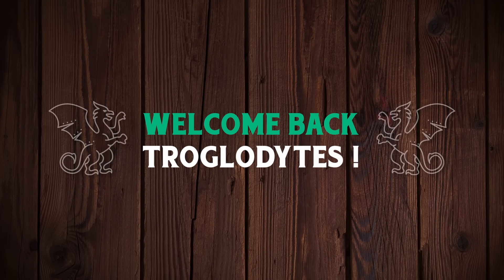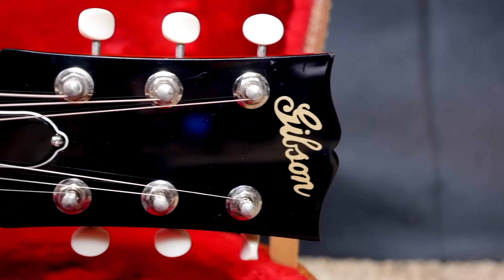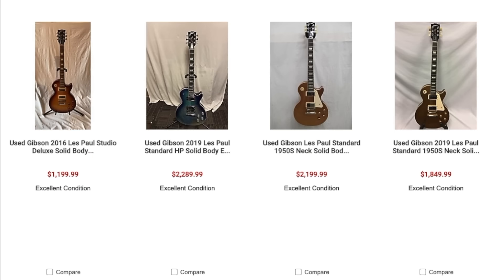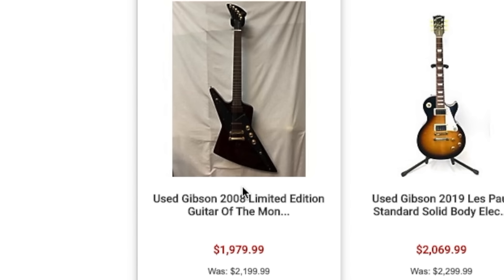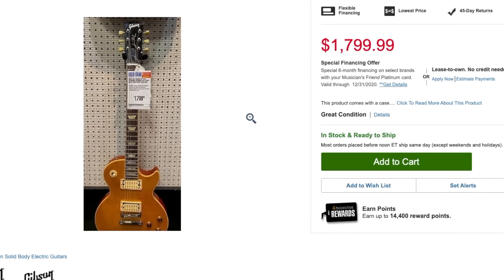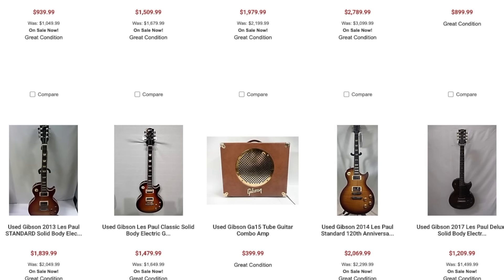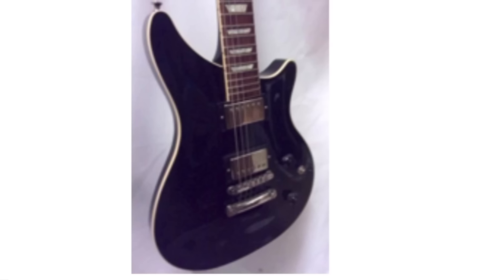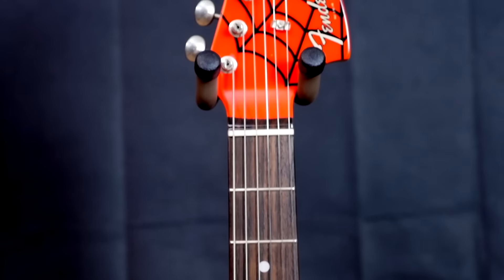Can I Find a Deal @ Guitar Center? | Guitar Hunting with Trogly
🐕 Episode Guide:
0:00 - Intro - Check Links in the Description
0:42 - Hunting Begins
12:27 - Deal Spotted!
13:55 - Hunting Continued

📚 Description: Can I find a deal in the Guitar Center Musician's Friend Used category? Let's find out!